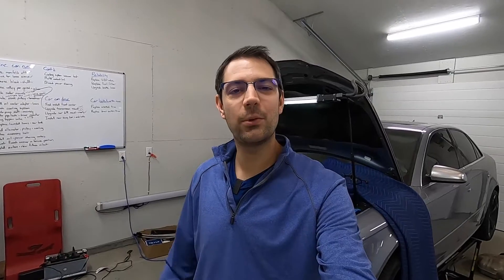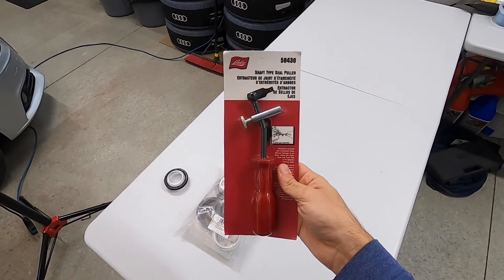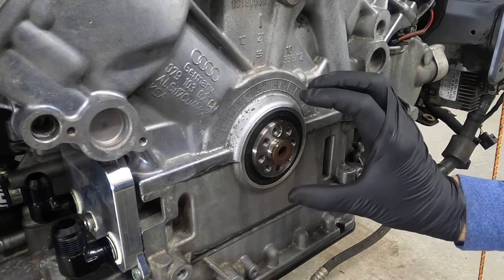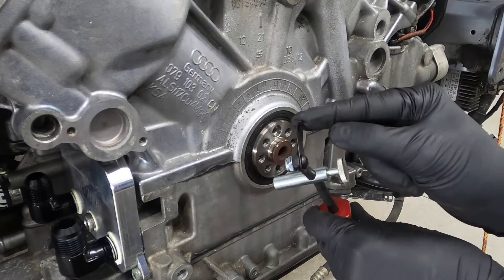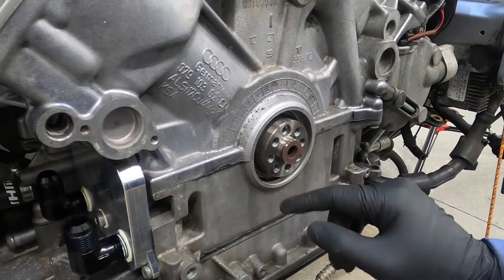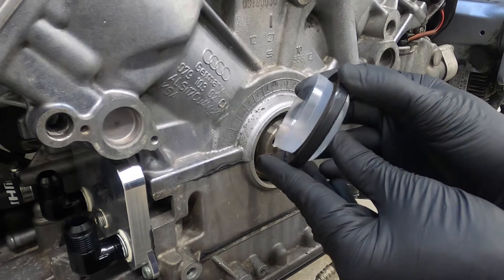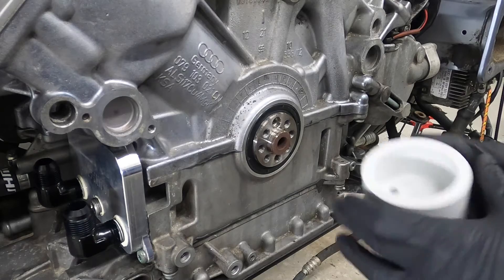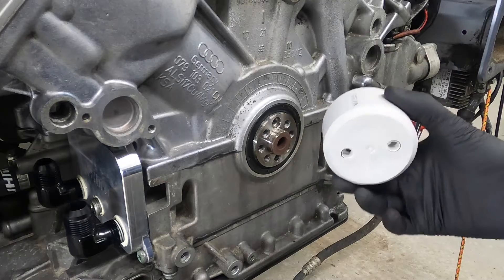How To Replace Front Crank Seal | T40048A Audi/VW Tool & Lisle 58430 Seal Puller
I remove and install the front crankshaft PTFE seal 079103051G on the 4.2L 2006 Audi S4 BHF engine. I test the Lisle shaft type seal puller tool to try and remove the old seal, also comparing it to the "screw" method of removal. I use the official Audi and VW Snap-On T40048A assembly tool to press in the new crank seal after first evaluating the method Victor Reinz provides in their packaging.

Featured tools:
Lisle seal puller

Chapters:
00:00 - Approach
01:48 - About PTFE seals
02:34 - Removing the seal
09:01 - Installing Victor Reinz method
10:58 - T40048A review
12:24 - Install factory method
14:58 - Cost and opinions